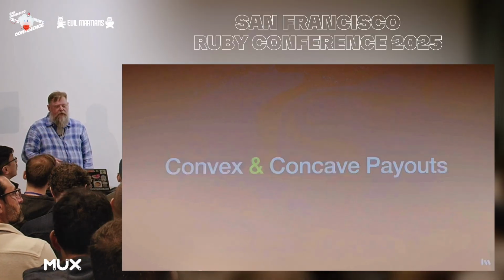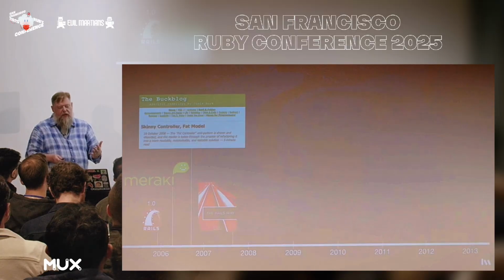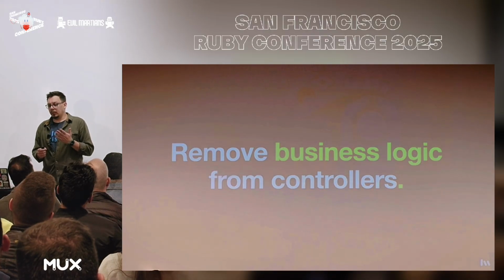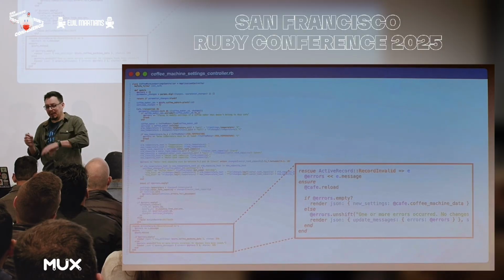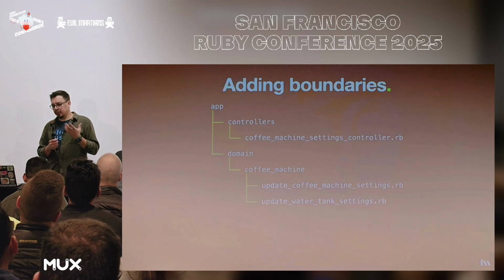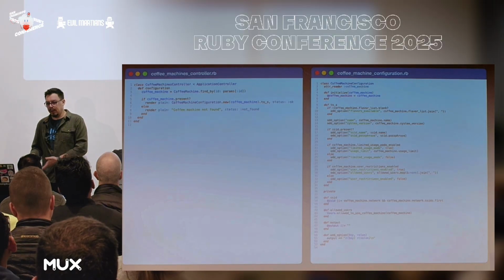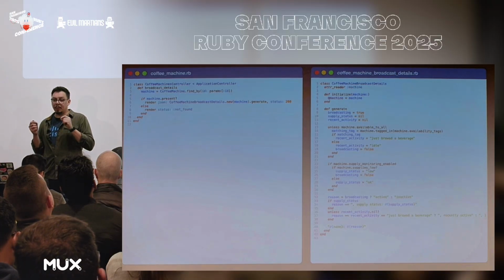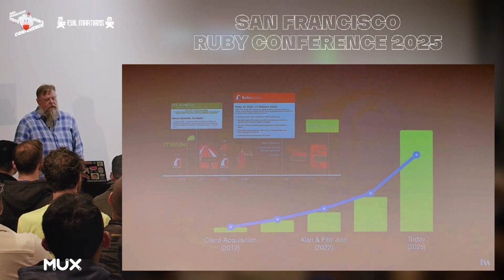Fito von Zastrow and Alan Ridlehoover, Derailing our app: How and why. SF Ruby Conference 2025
Successful Rails apps tend to become massive monoliths over time. Cisco's case is no exception. They have a team of over 1000 engineers and a codebase of over 4 million lines of Ruby.

But, Rails doesn't tell you how to manage that many developers working on such a large codebase. In this talk, Fito and Alan go through their derailing process that encourages modularization and boundaries within the codebase. Their approach is lightweight and actually producing results.

Note: The room lighting makes some slides hard to read. We're working on getting the slides from each speaker so you can have a better reading experience.